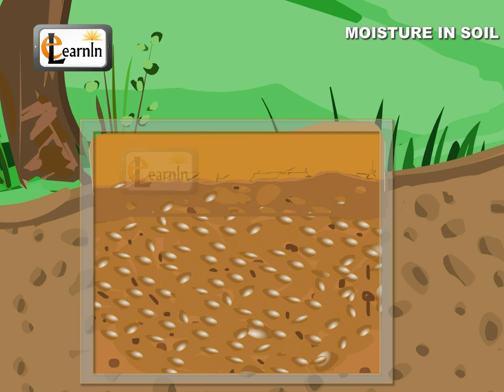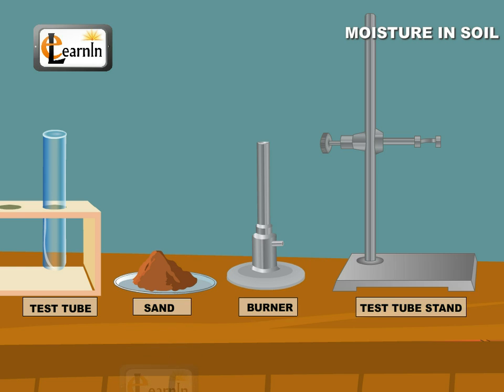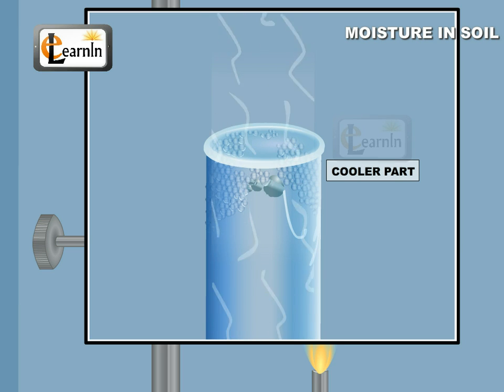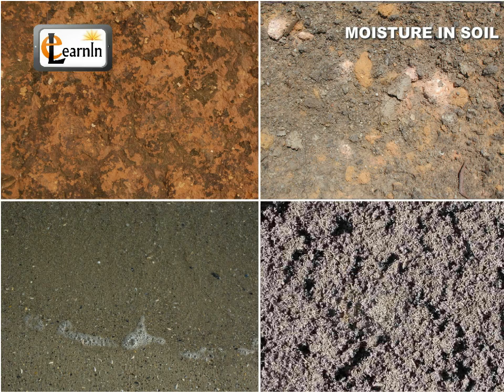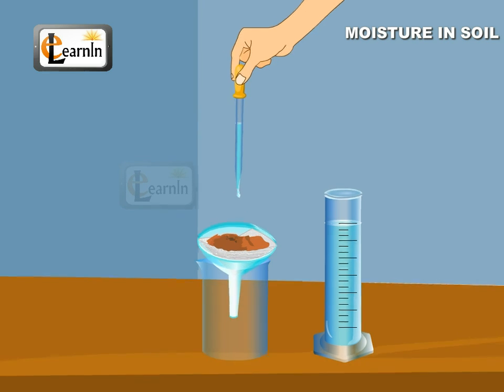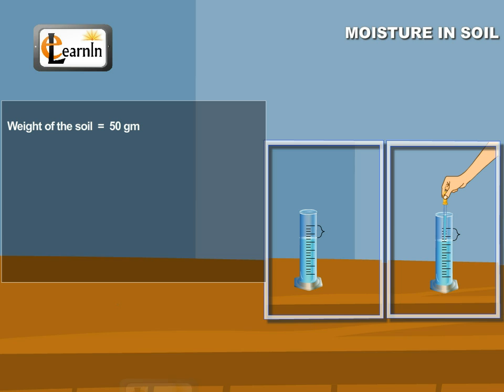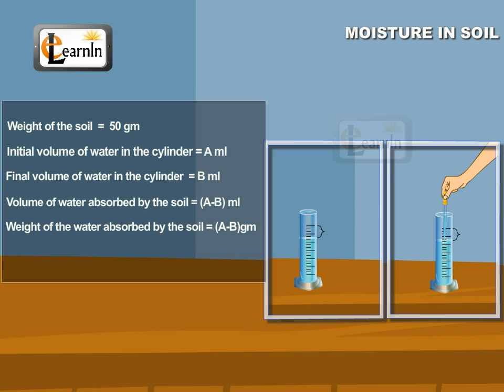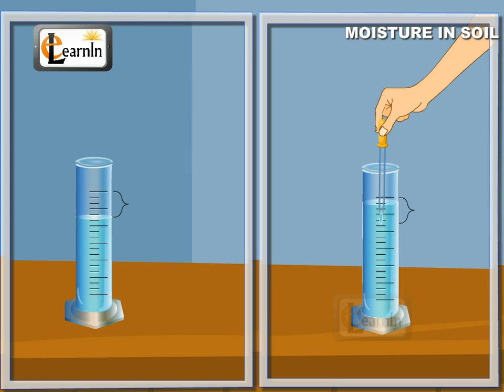Moisture in soil - experiment - Elementary Science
This is an elementary Science video for kids which talks about the Moisture in the soil and water absorption by soil.

MOISTURE IN SOIL

On a hot summer day the air above the land is simmering. This is due to the presence of moisture in the soil. Due to the heat, the moisture in the soil seems to evaporate and the air above it seems to simmer the condense water vapor.

EXPERIMENT TO UNDERSTAND THE PRESENCE OF MOISTURE IN THE SOIL

Take a test tube, sand, burner and a test tube stand. Fix a test tube to the test tube stand and place the burner below the test tube. Put two spoons of sand in the test tube. The water in the soil evaporates on heating and condenses on the cooler parts of the tube. This proves the presence of moisture in the sand. Compare the soil sample with another soil sample which has not been heated.

WATER ABSORPTION BY SOIL:
Soil has the capacity to absorb water. But do all the soils have the same capacity to retain water?
EXPERIMENT:
Take a funnel, a beaker, filter paper, soil samples, and a beaker. Take a funnel and place it on a beaker. Hold the filter paper and fill it with 50gms of soil and place. Measure the water using a measuring cylinder. Now pour this water all over the soil using a dropper. Keep pouring till the water begins to drip in the funnel. Subtract the water from the measuring cylinder from the amount of water started with. His gives the amount of water retained by the soil.
The results of this experiment can be recorded as follows:
The weight of the soil is equal to 50 gms. Initial volume of water in the cylinder = A ml.
Final volume of water in the cylinder = B ml.
Therefore volume of water absorbed by the soil = (A-B) ml.
Weight of the water absorbed by the soil= (A-B) gm.
Percentage of water absorbed = (A-B)*100/50